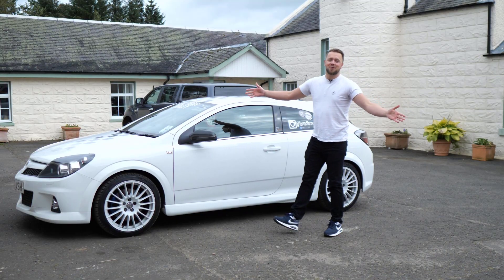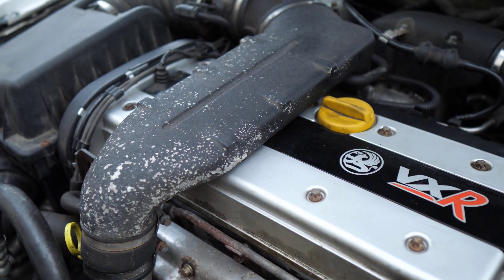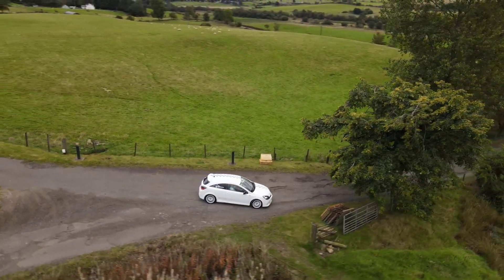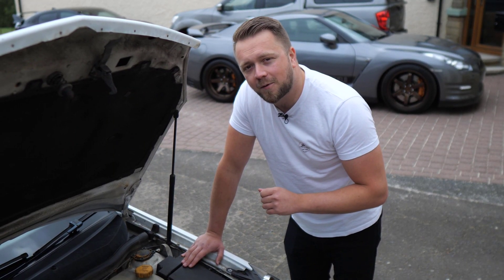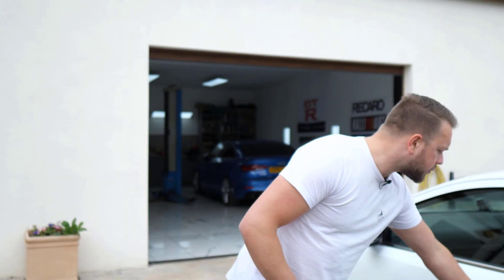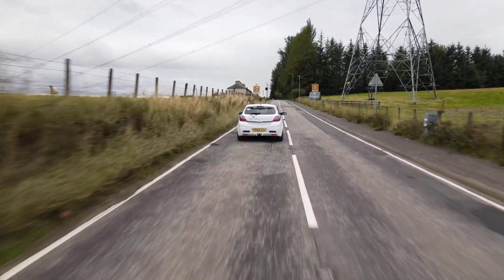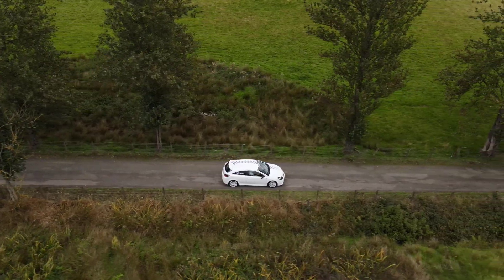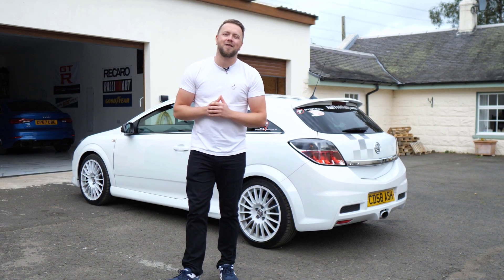Vauxhall ASTRA VXR BUYERS GUIDE | Purchase with CAUTION!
A review of ALL the common problems that can occur with the Vauxhall Astra VXR to make sure YOU get the very best car possible.